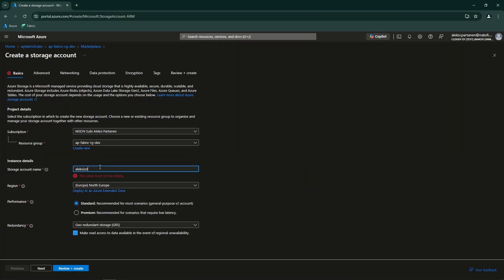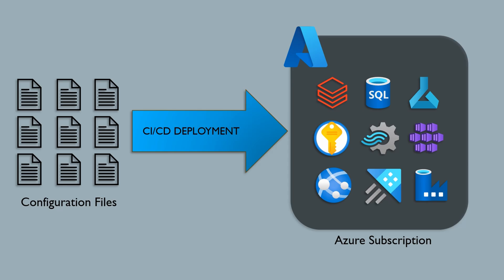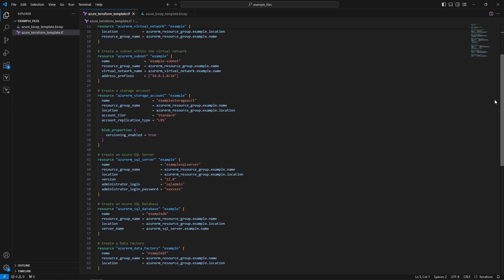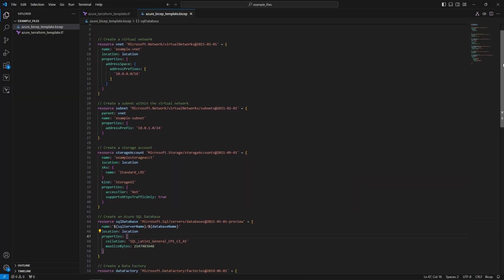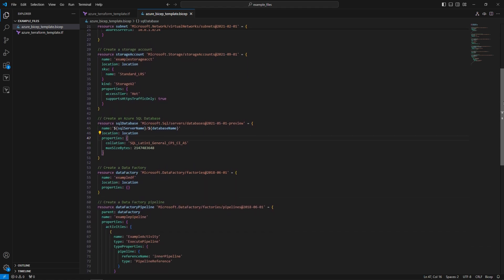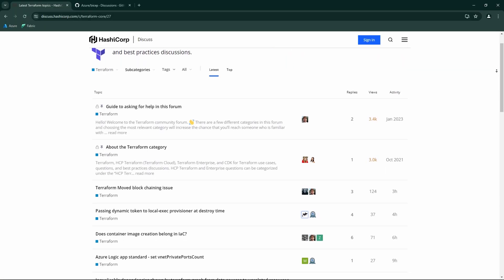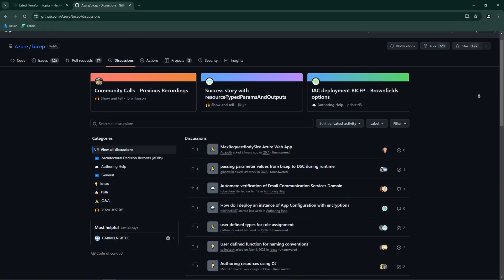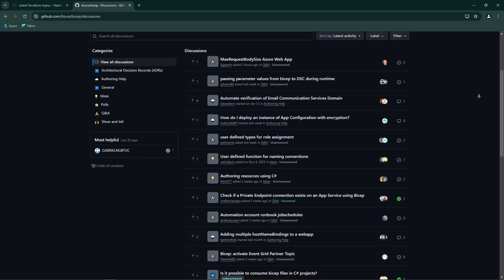Terraform vs Bicep: The One To Use For Azure IaC?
Terraform vs. Bicep: Which IaC Tool Is Right for Your Azure Infrastructure?
In this video, Aleksi compares Terraform and Bicep, two powerful Infrastructure-as-Code (IaC) tools, to help you choose the best solution for managing your Azure infrastructure. Whether you’re building a multicloud environment or focusing solely on Azure, understanding their differences can guide you toward the right tool for your projects.

What You’ll Learn:
🔷 The differences between Terraform and Bicep in syntax and usability
🔷 Key strengths of Terraform’s multicloud capabilities vs. Bicep’s Azure integration
🔷 State management and tooling support comparison
🔷 Which tool is easier to learn and better suited for your use case

Key Takeaways:
✨ Use Terraform for multicloud environments and enterprises needing robust state management
✨ Choose Bicep for Azure-focused, simple, and integrated IaC solutions
✨ Understand how Terraform’s versatility contrasts with Bicep’s Azure-centric design
✨ Get a clear breakdown of both tools to make an informed decision